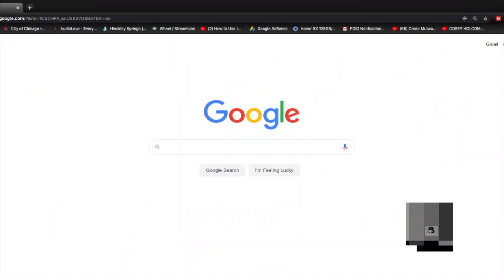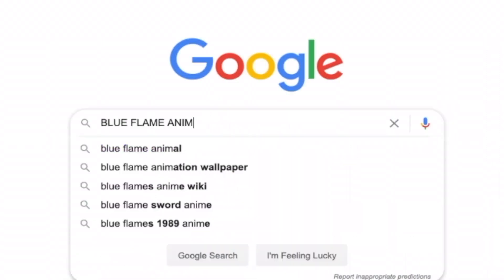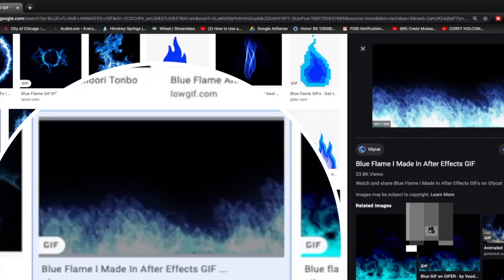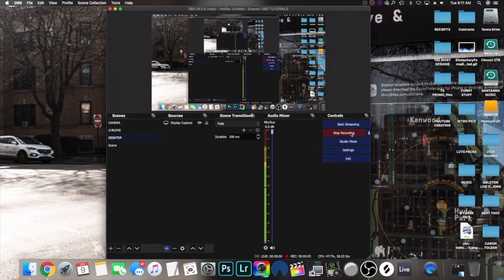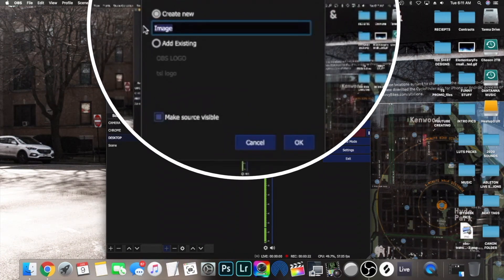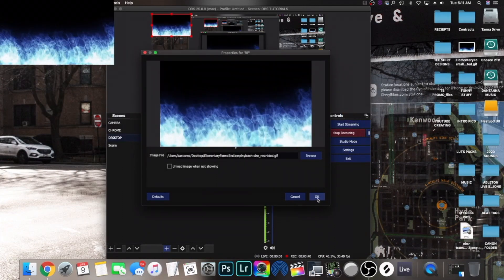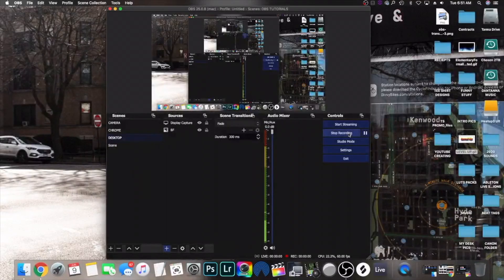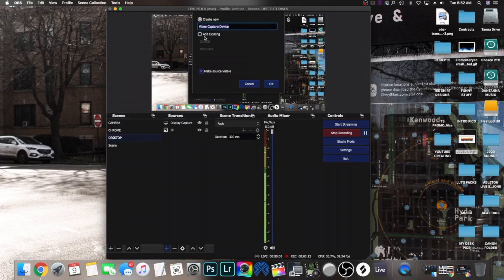How To Add Animated Backgrounds | OBS Tutorial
This OBS tutorial video will show you how to add animated backgrounds to your OBS video or live stream. The steps are simple but will take your live streams and videos to the NEXT LEVEL!!!